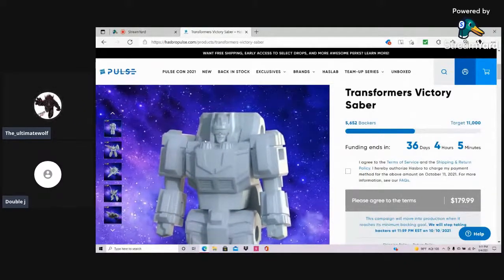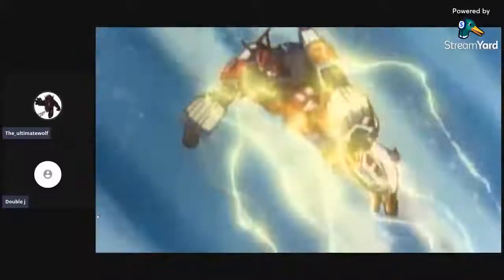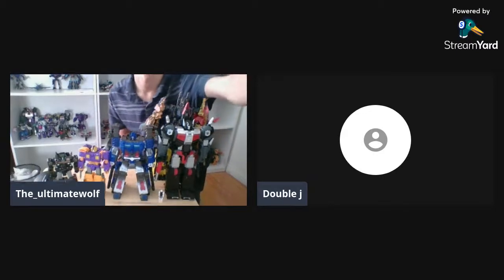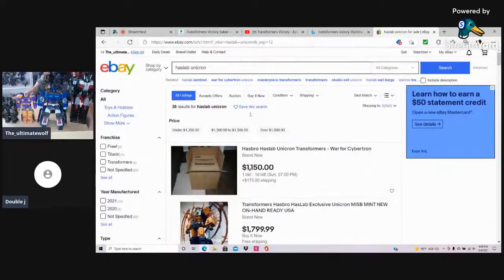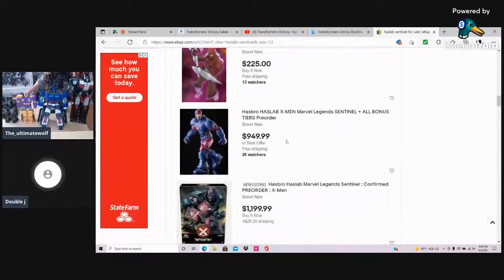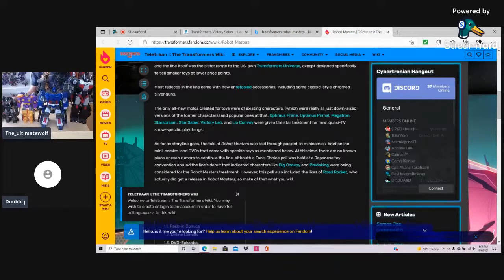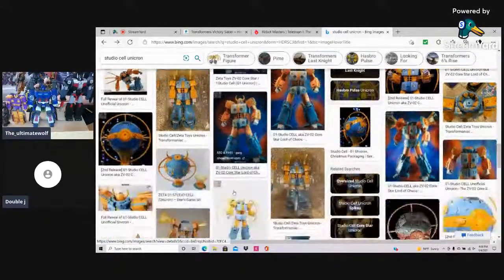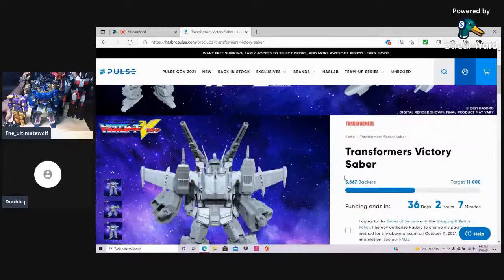Hangout with JohnJoker with friends talking about Haslab VictorySaber